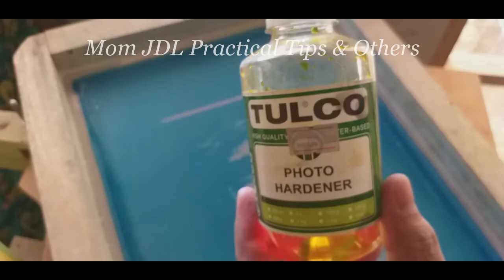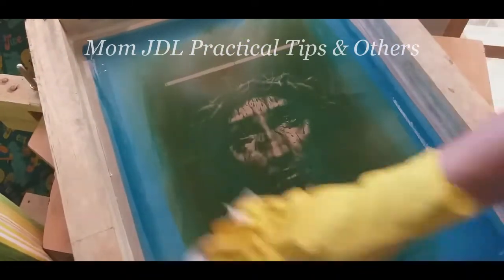One Color Photographic T-shirt Printing Part 5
Simple guide and tips for beginners on how to print DIY one color photographic t-shirt printing